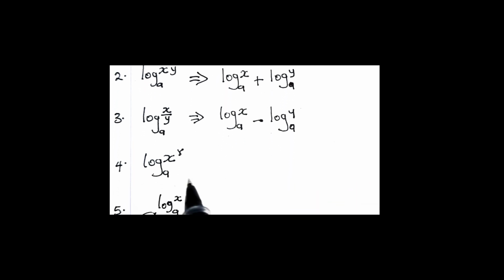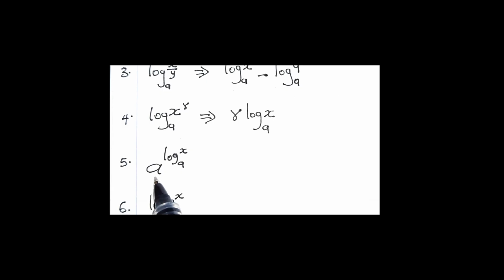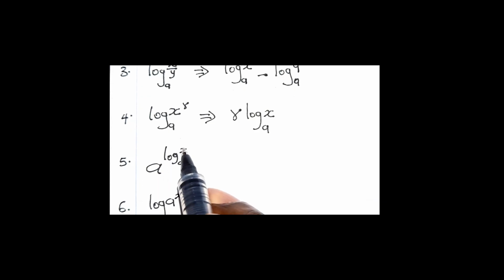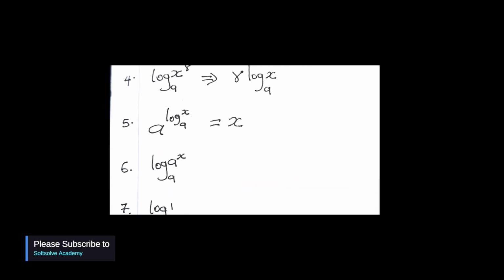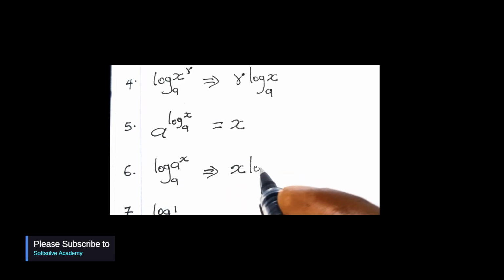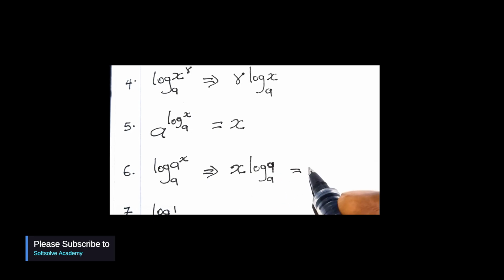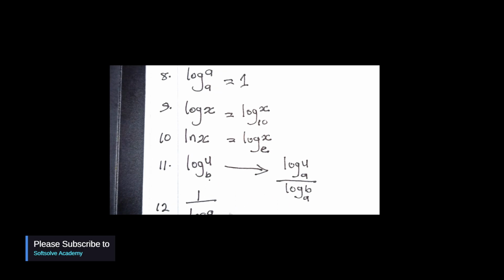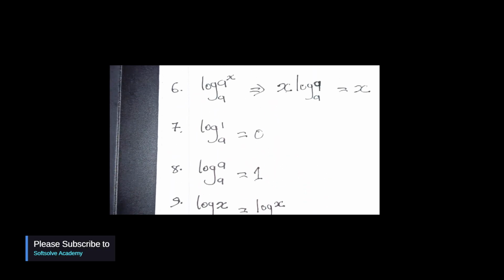Learn Logarithm Rules FAST for Exams (WAEC/JAMB) | Characteristics of Logarithm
Unlock the secrets of logarithms! In this video, we break down the Properties of Logarithms step by step so you’ll never be confused again. Perfect for WAEC, JAMB, IGCSE, SAT, and Olympiad prep.

What you’ll learn:
✅ Product Rule → log(ab) = log a + log b
✅ Quotient Rule → log(a/b) = log a – log b
✅ Power Rule → log(aⁿ) = n log a

By the end of this lesson, you’ll master the log tricks that make exams EASY.